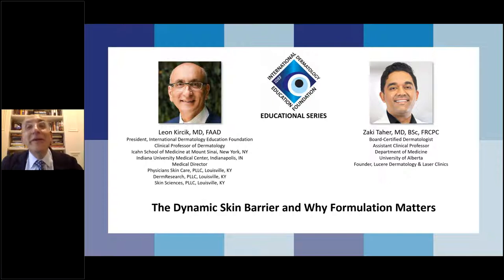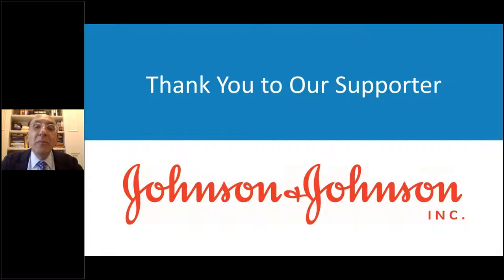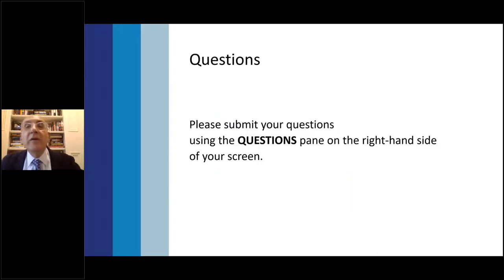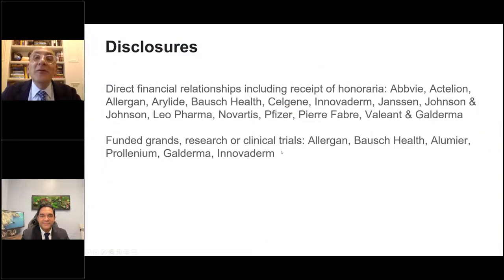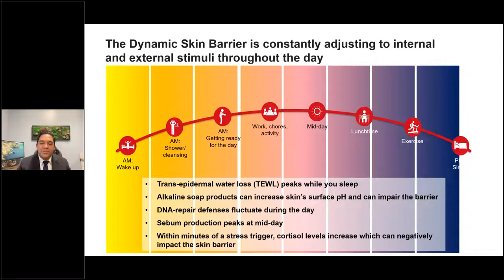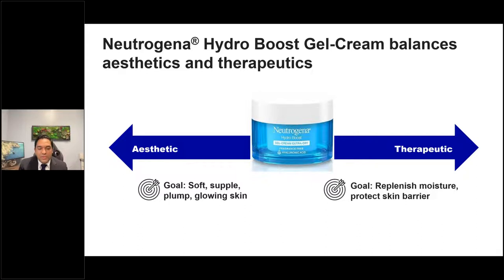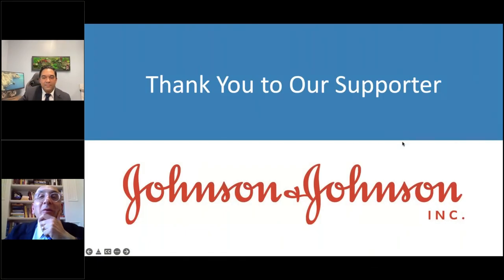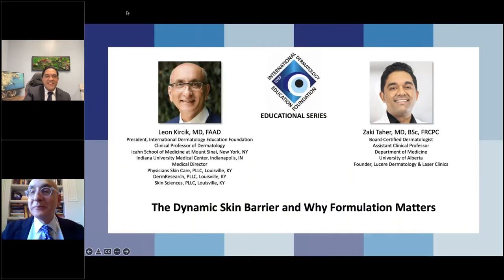IDEF Educational Series The Dynamic Skin Barrier and Why Formulation Matters 2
When you think of the skin what comes to mind? What active ingredients do you recommend to support your patients skin health? The skin barrier proactively works to protect the skin's moisture balance and integrity through several integrated functions. This webinar evolves the skin barrier conversation beyond a brick-and-mortar structure to the sophisticated and complex Dynamic Skin Barrier while reviewing evidence-based ingredient science that matters to you and your patients.

Speakers:

Leon Kircik, MD, FAAD
President, International Dermatology Education Foundation
Clinical Professor of Dermatology
Icahn School of Medicine at Mount Sinai, New York, NY
Indiana University Medical Center, Indianapolis, IN
Medical Director
Physicians Skin Care, PLLC, Louisville, KY
DermResearch, PLLC, Louisville, KY
Skin Sciences, PLLC, Louisville, KY

Zaki Taher, MD, BSc, FRCPC
Board-Certified Dermatologist
Assistant Clinical Professor
Founder, Lucere Dermatology & Laser Clinics